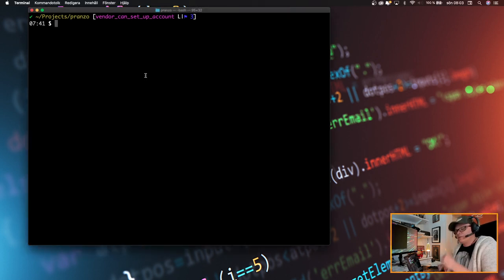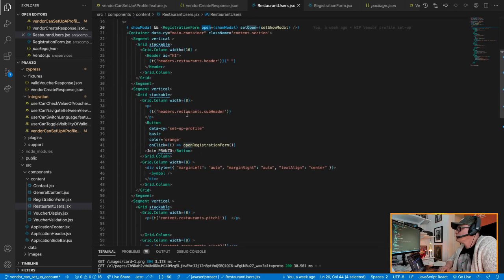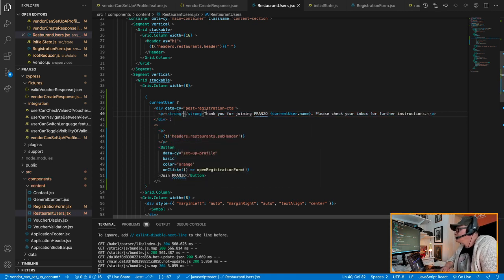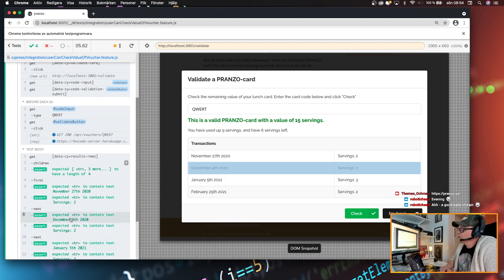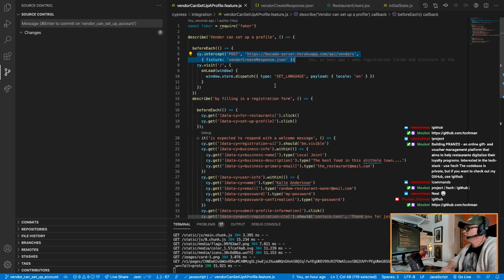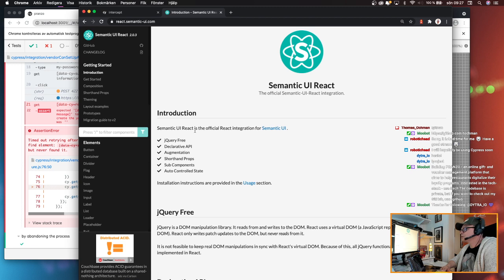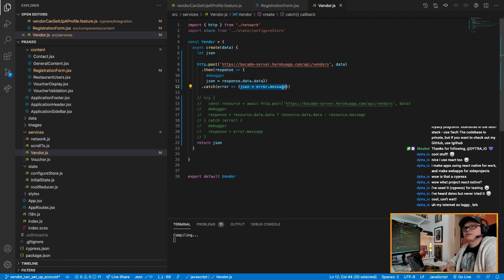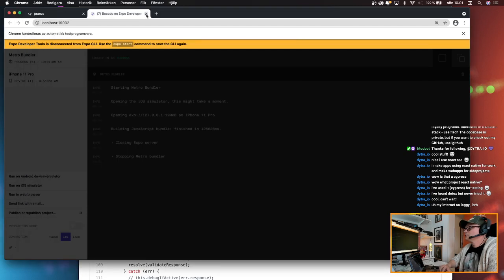LET'S WRITE SOME CODE: SaaS application: Ruby on Rails/ReactJS. Testing in Cypress and RSpec